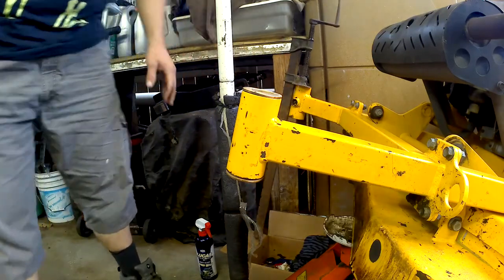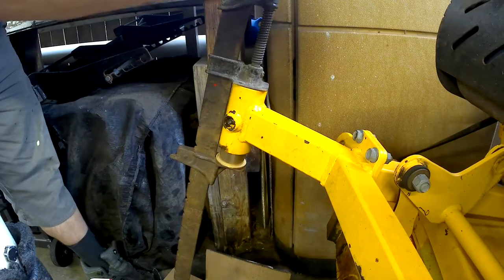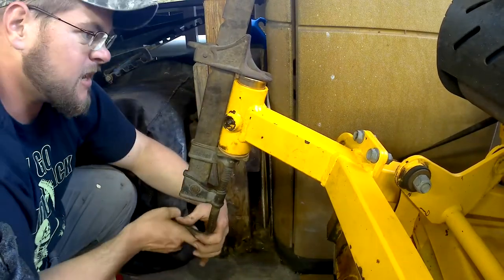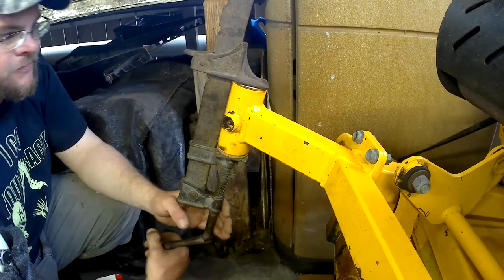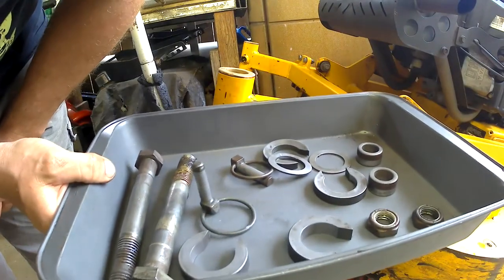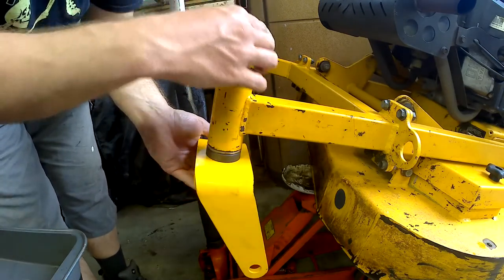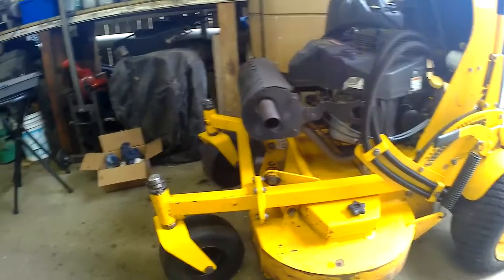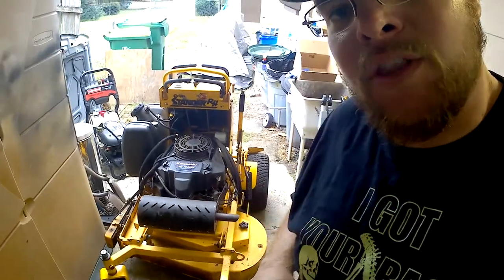Wright Stander Rapid Height Front Caster Wheel Replacement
Todd finishes reinstalling the casters onto a wright stander RH in the second part of the Wright Stander RH Caster Replacement.